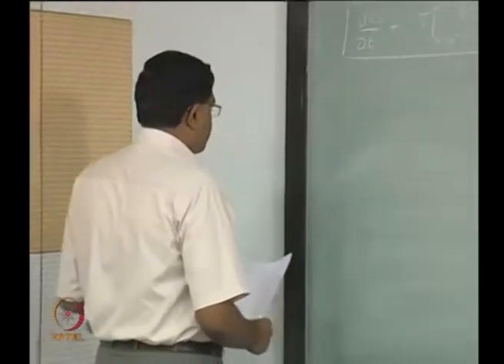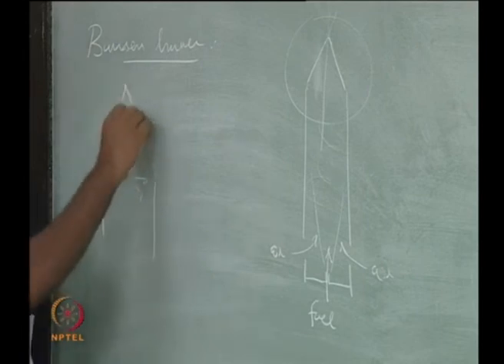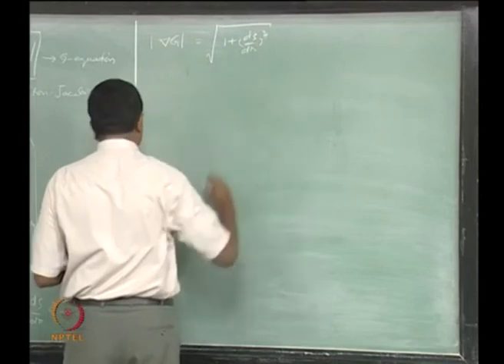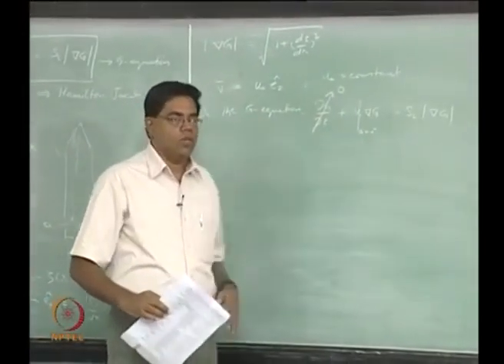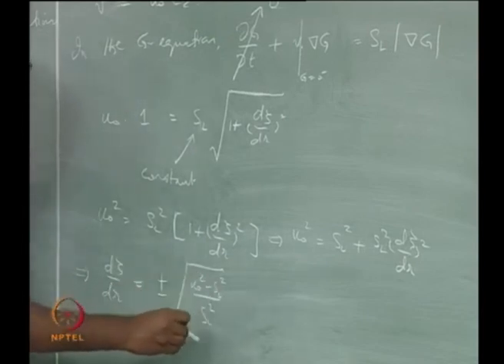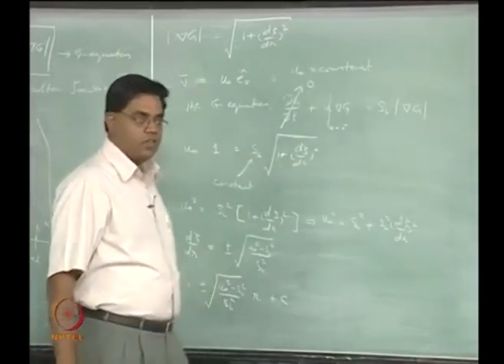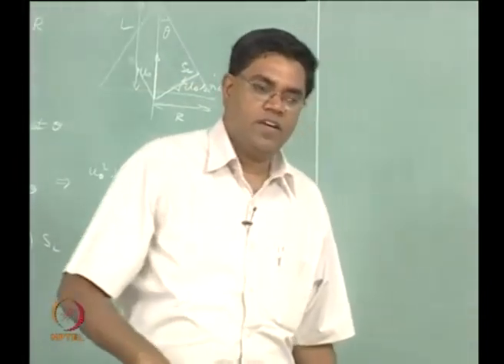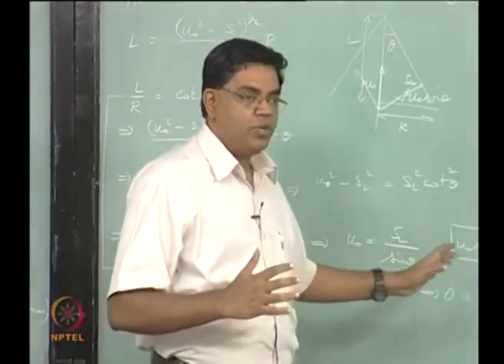Lec 32: Bunsen Burner 1